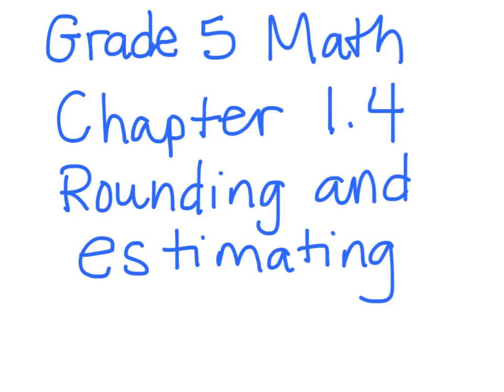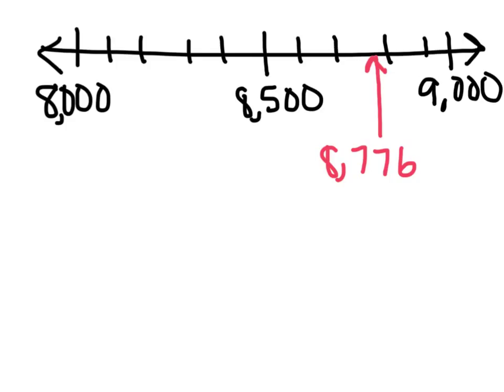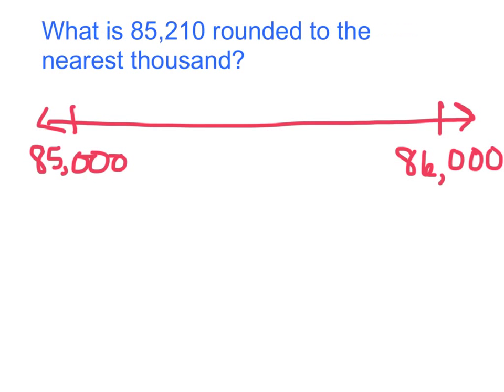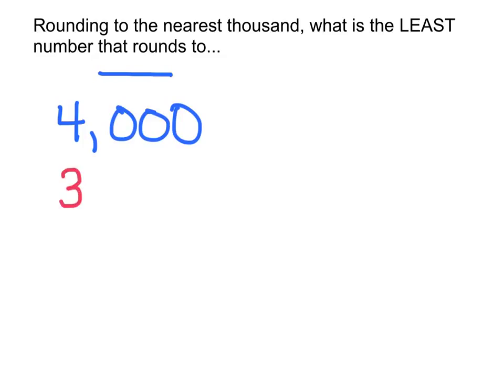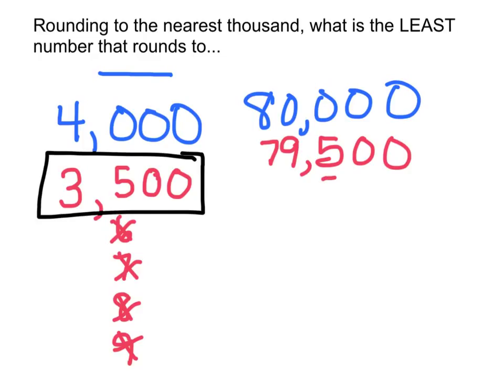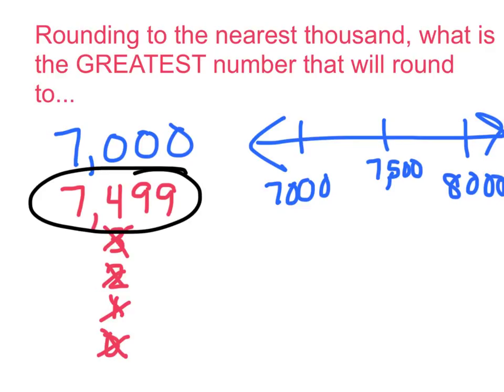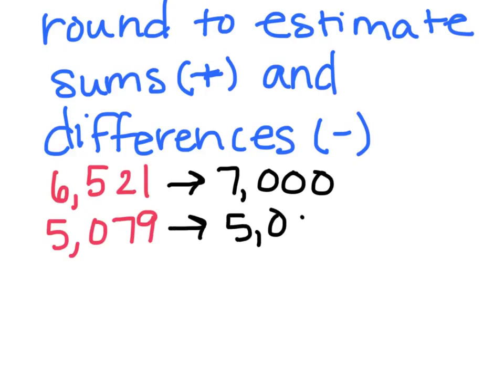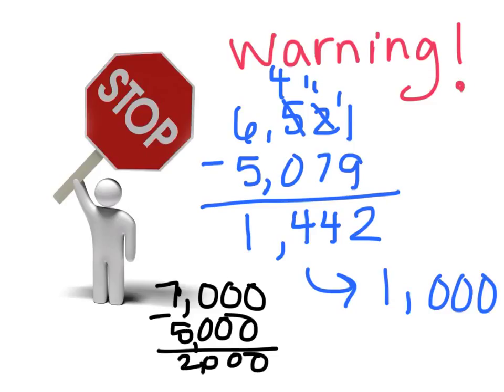Grade 5 Math Ch 1.4 Part 1